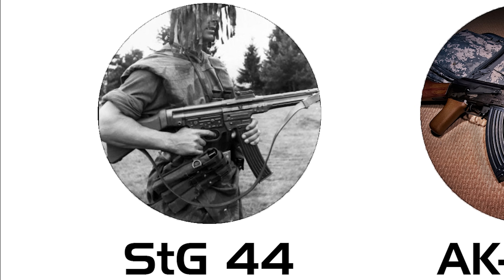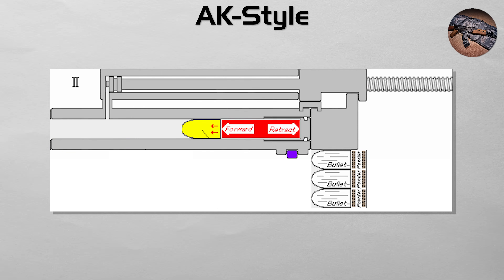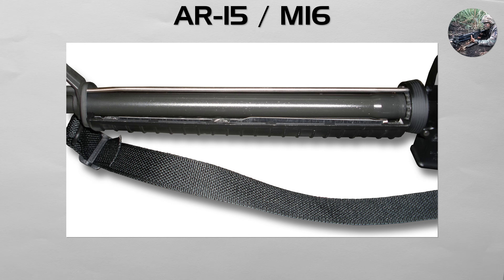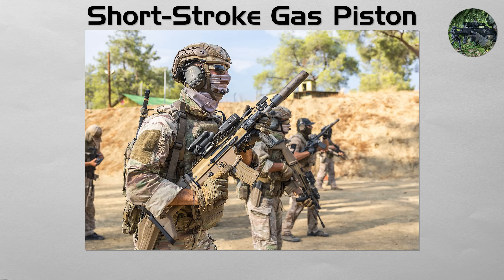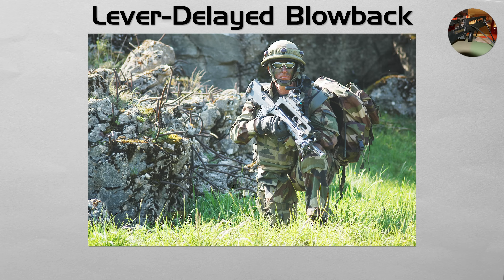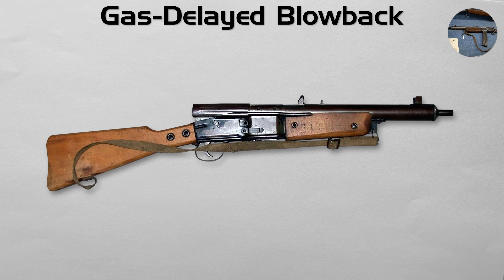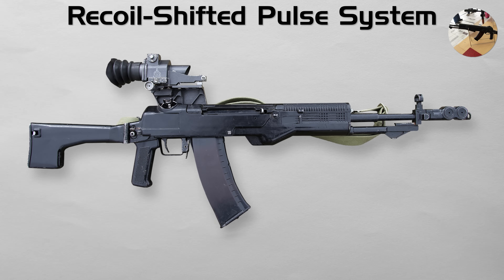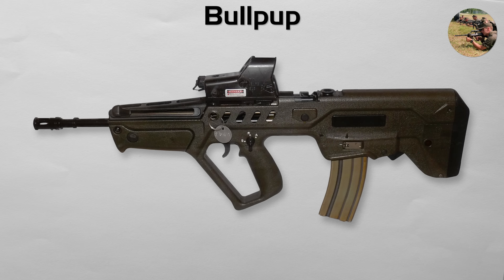Every Assault Rifle Type Explained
Which assault rifle design do you think had the biggest impact on modern infantry weapons? 👇

If you want to support me even more and get early access to videos, consider becoming a member

00:00 StG 44
00:51 AK-Style
01:39 AR-15 / M16
02:29 Short-Stroke Gas Piston
03:10 Roller-Delayed Blowback
03:58 Lever-Delayed Blowback
04:33 Gas-Delayed Blowback
05:10 Balanced Recoil System
05:47 Recoil-Shifted Pulse System
06:23 Bullpup